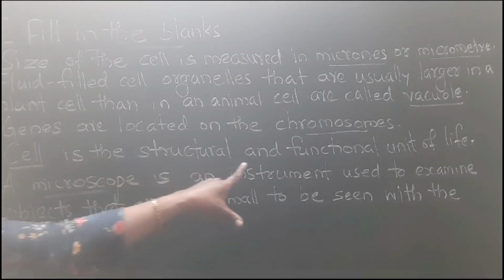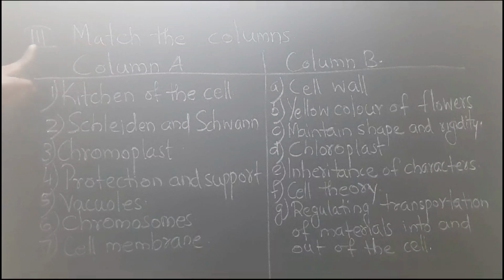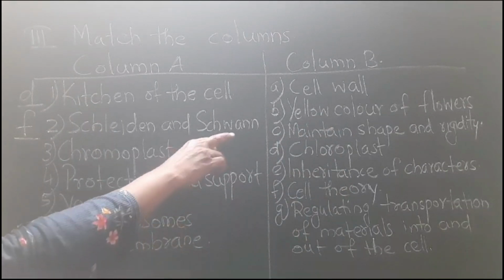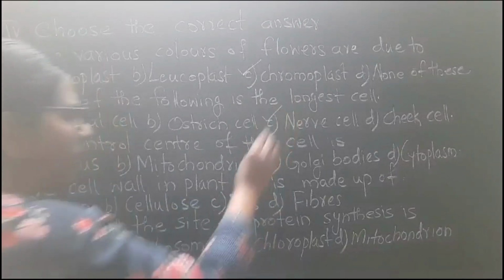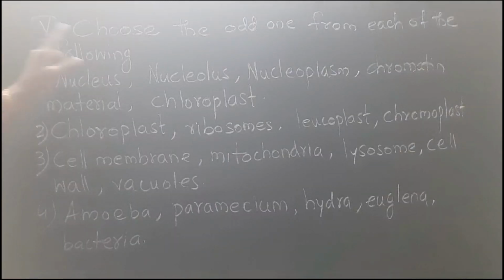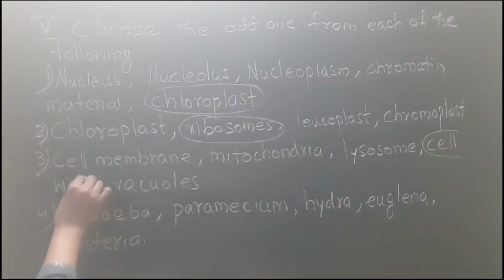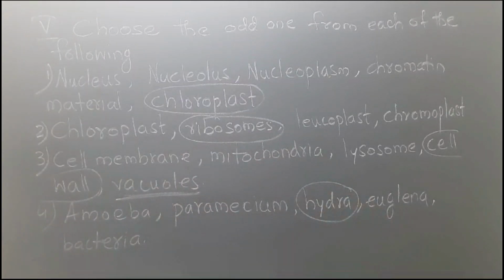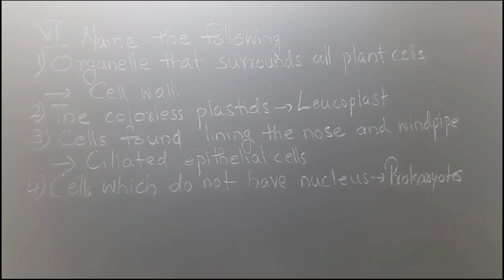Biology | Lesson 3 | The cell | Objectives | Part 6 | ICSE